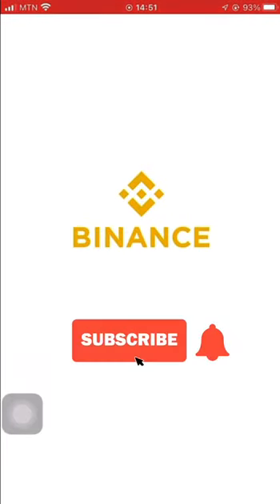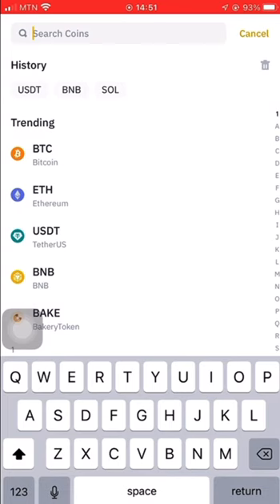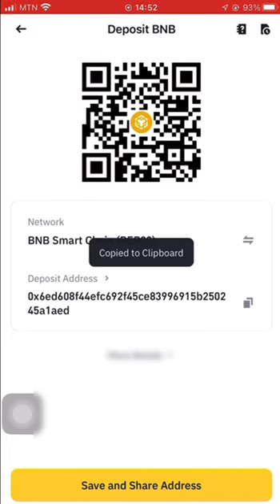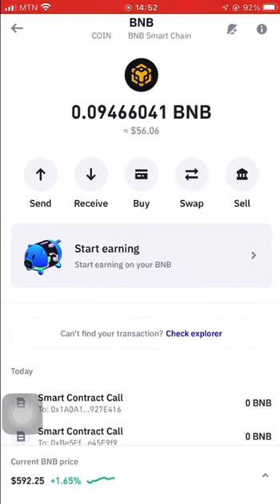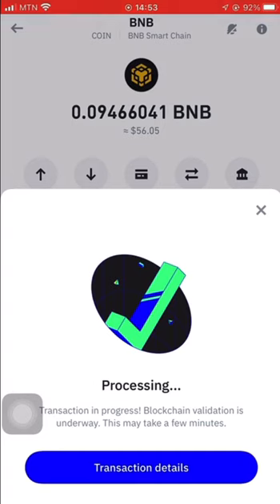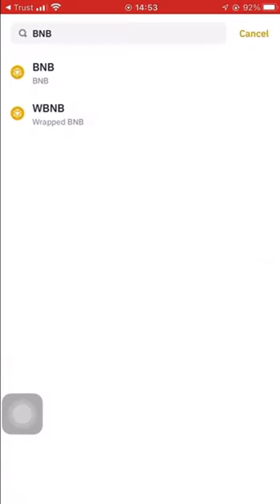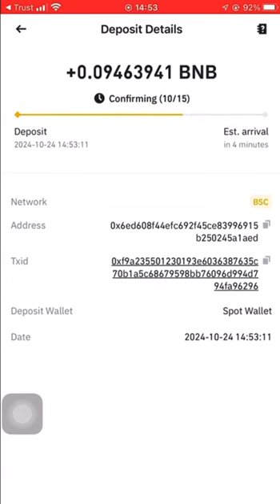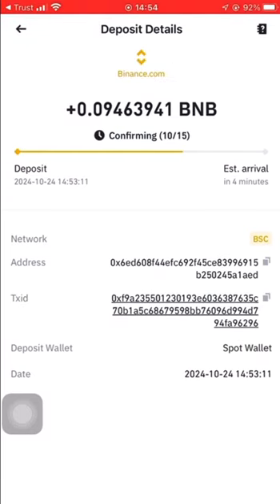How to transfer bnb coin from Trust wallet to Binance app for Beginners in 2025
This video simply explain how to send bnb from trust wallet to Binance app